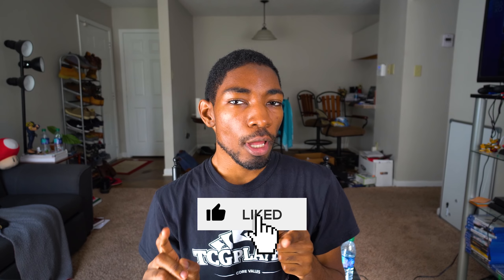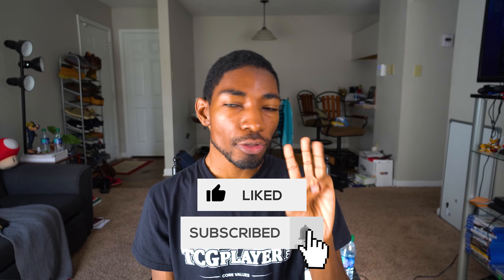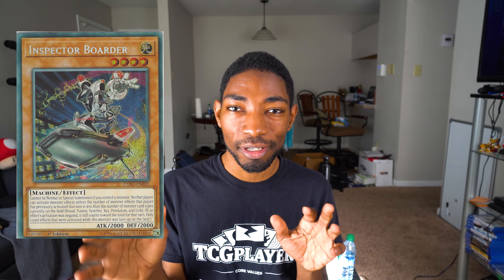These 3 Yu-Gi-Oh Cards Will Be Good Soon!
There are always new Yu-Gi-Oh cards coming out that make for interesting techs or side deck picks. Unfortunately, they sometimes go under the radar. In this video, I'll share a few of the most recent cards I think could have a place in the competitive Yu-Gi-Oh metagame. They are underrated cards right now, but do you think there's potential?

New Yu-Gi-Oh Deck Profiles, Duels, Openings, and Discussions 3-5 days every week!
✮ Part of the Yu-Gi-Oh Duelist Alliance! ✮